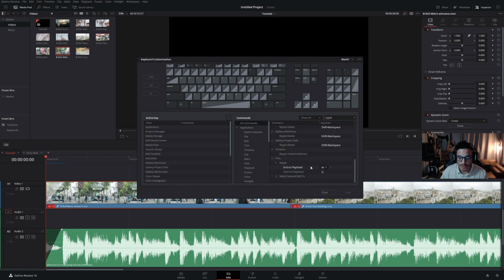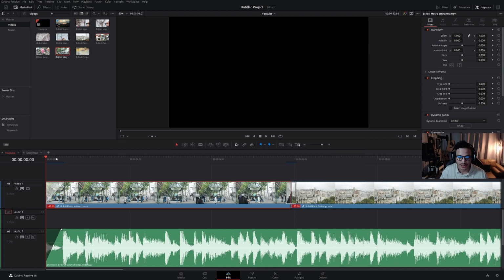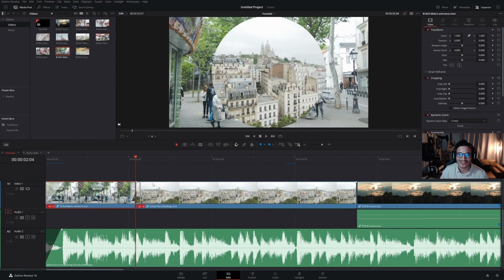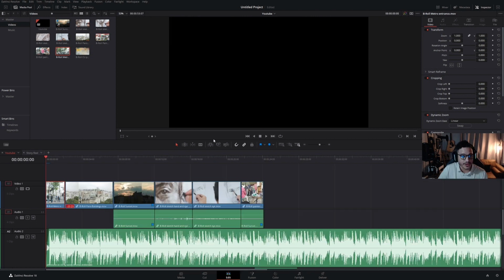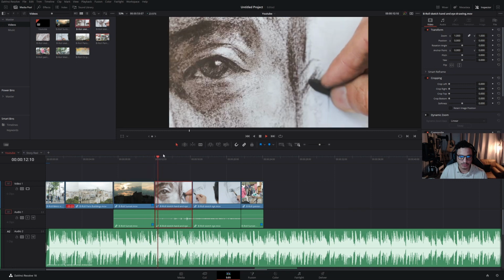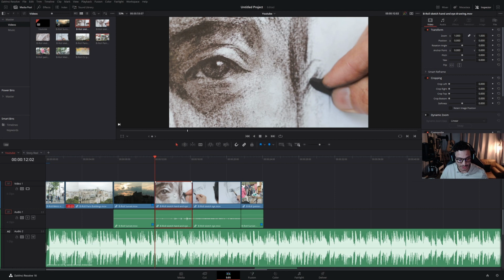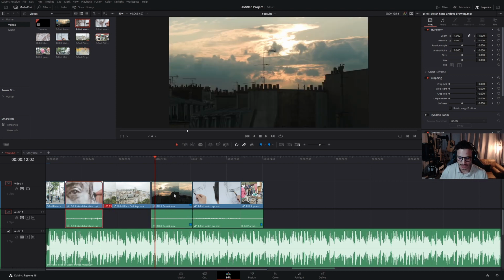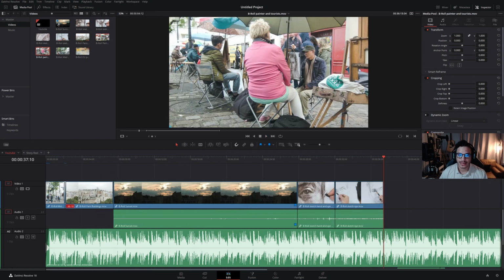The 3 Best Tips To Edit Faster on Davinci Resolve 18